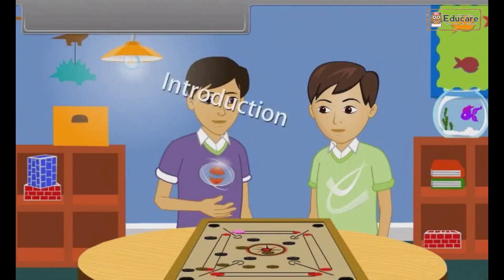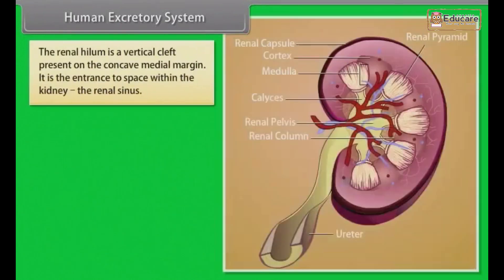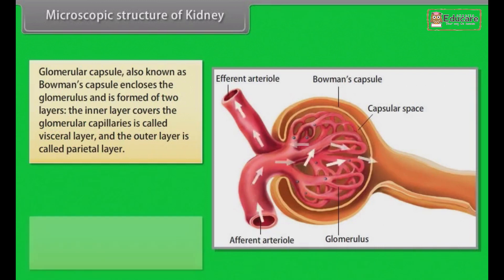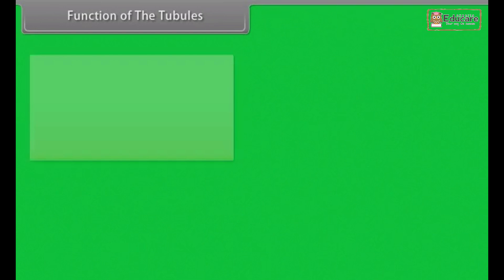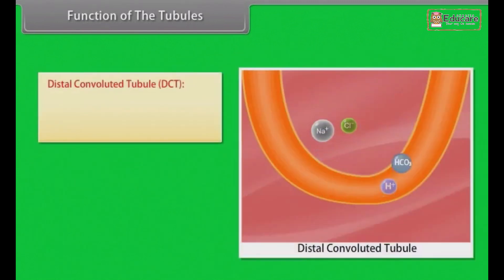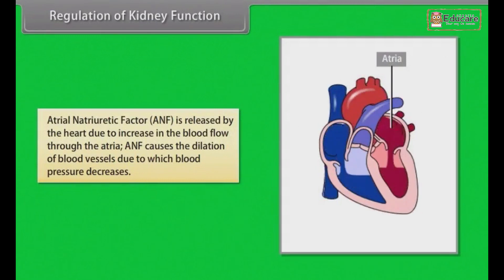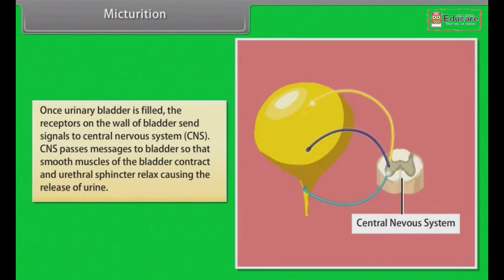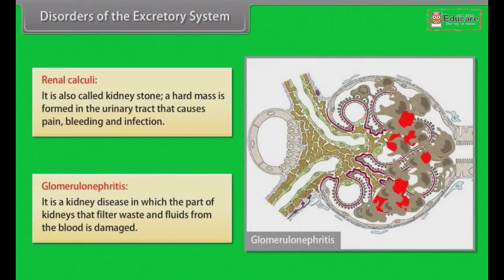Excretory Products and Their Elimination: Class 11 NCERT Explained! | NEET Biology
Greetings students Watch the incredible lesson on "Excretory Products and Their Elimination" for students in the CBSE 11th Board & NEET. We will cover some part of Class 11 Biology: Excretory Products and Their Elimination in this video. The students who are preparing for NEET and the CBSE 11th Board would find this session to be of great assistance. This session will assist you in receiving more marks if you wish to perform well on the Class 11 Biology exam. Watch the entire video to have a deeper knowledge of the subject.

Excretory Products and Their Elimination in 1 Shot - All Concepts, Tricks & PYQs | Class 11 | NEET
Excretory Products and Their Elimination | NCERT Highlights | NEET Biology
Excretory Products and Their Elimination in One Shot | NEET Zoology Crash Course
Excretory Products and Their Elimination | One Shot | Class 11 NCERT | Biology Crash course
Excretory Products and Their Elimination in 1 Shot : All Concepts, Tricks & PYQs | NEET Crash Course

Excretory Products and Their Elimination class 11
Excretory Products and Their Elimination class 11 one shot
Excretory Products and Their Elimination class 11 ncert
Excretory Products and Their Elimination class 11 neet
Excretory Products and Their Elimination class 11 ncert highlights
Excretory Products and Their Elimination class 11 ncert reading